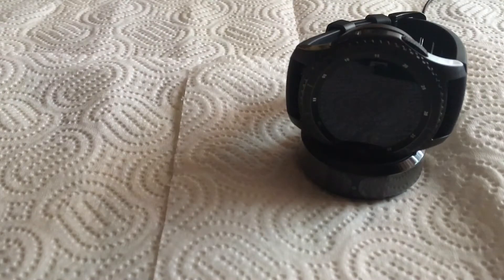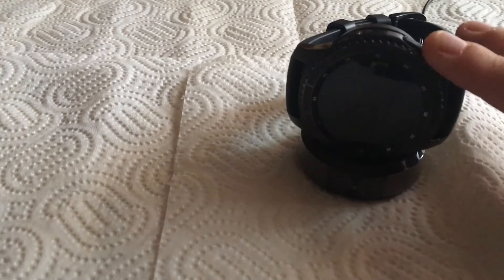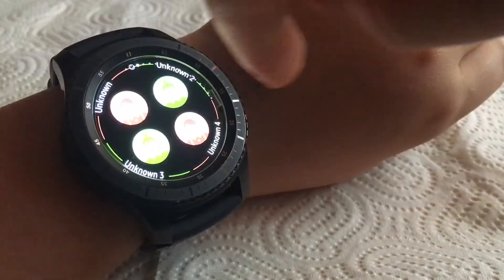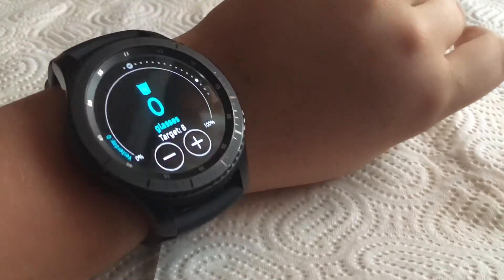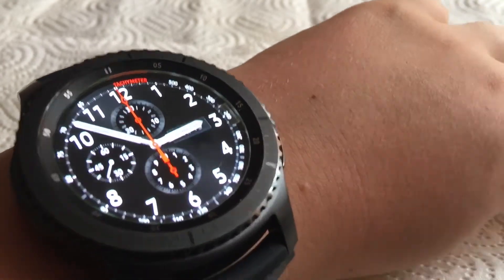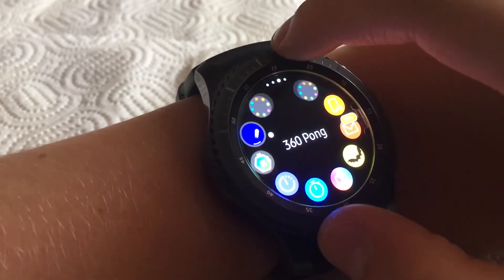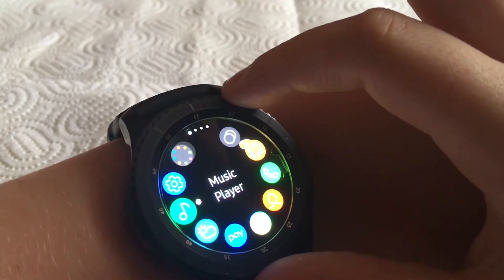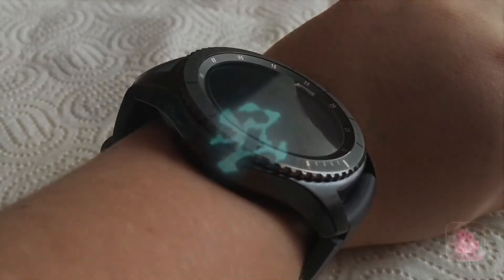Samsung Gear S3 Review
Watch my opinion on this smart smart watch as it stands out from the other smart watches. It is a value for your money smartwatch. And great performance